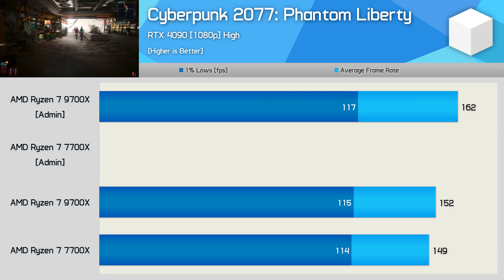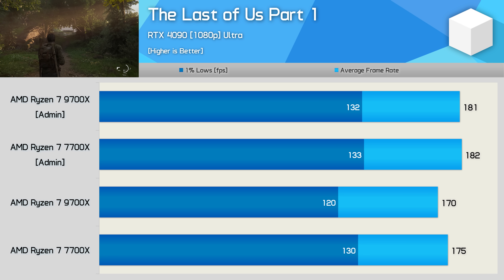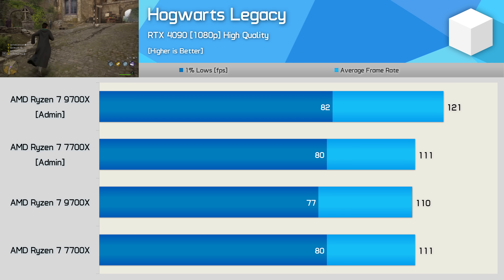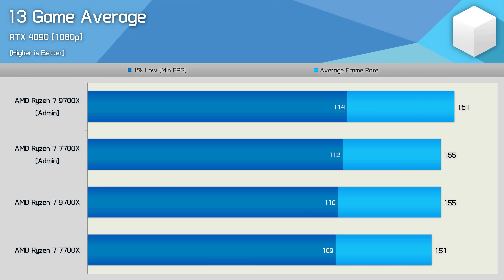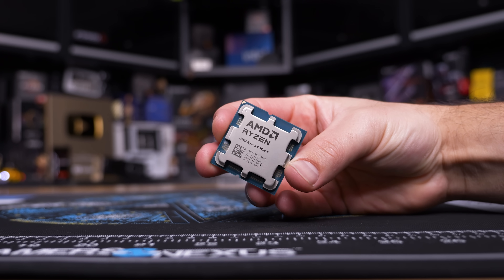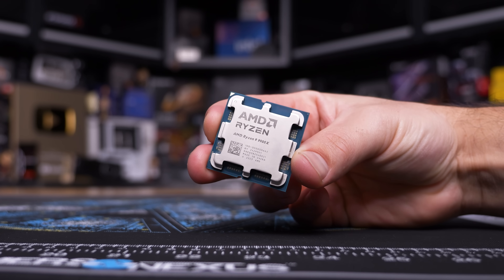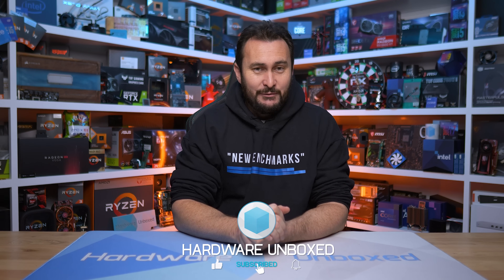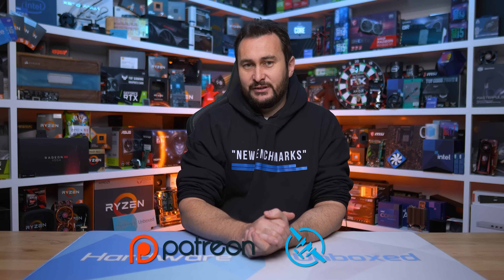Possible Windows Bug Found, Hurts Ryzen Gaming Performance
These videos all explain why CPU limited CPU benchmarking is the only way:

Video Index
00:00 - Welcome to Hardware Unboxed
00:48 - AMD vs Hardware Unboxed Testing
02:19 - Hidden Windows Admin Account
03:54 - How To Access The Hidden Account
04:21 - Cyberpunk 2077 Phantom Liberty
05:20 - The Last of Us Part I
05:48 - Hogwarts Legacy
06:09 - A Plague Tale Requiem
06:24 - Horizon Forbidden West
06:36 - Hitman 3
06:44 - Homeworld 3
06:57 - Marvel’s Spider-Man Remastered
07:10 - Starfield
07:23 - Watch Dogs Legion
07:34 - Assetto Corsa Competizione
07:45 - Baldur’s Gate 3
07:51 - Counter Strike 2
07:54 - 13 Game Average
08:38 - Final Thoughts